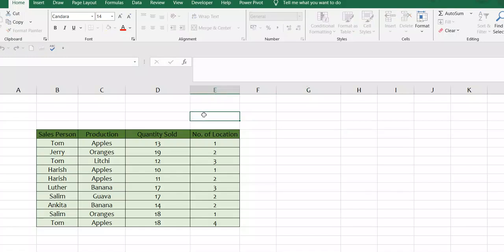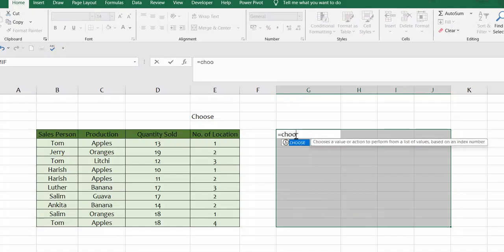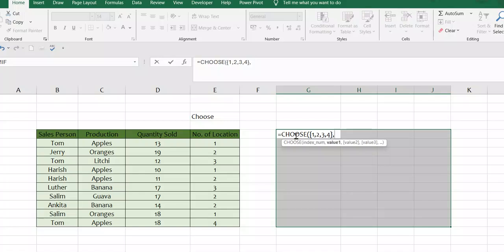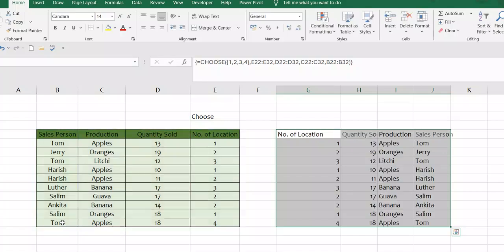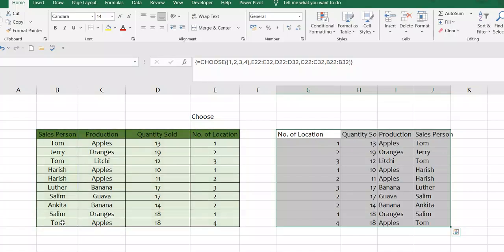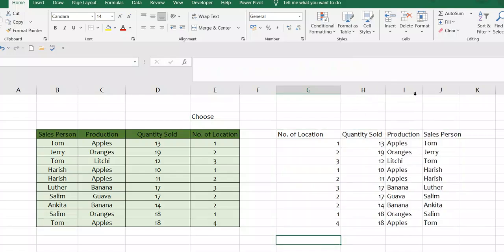Excel | Choose Function🚀📉📈 Subscribe & Join the Fun! 📈datascience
📊 DATA | Excel Choose Function